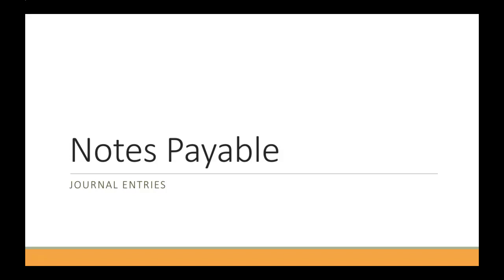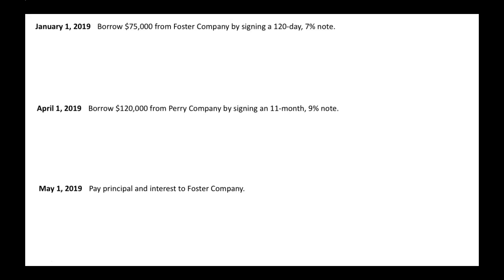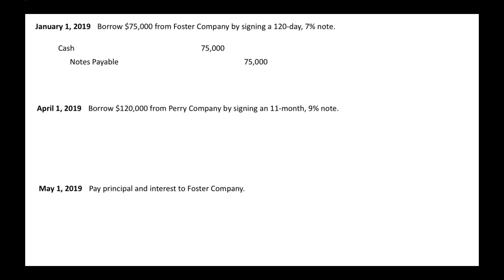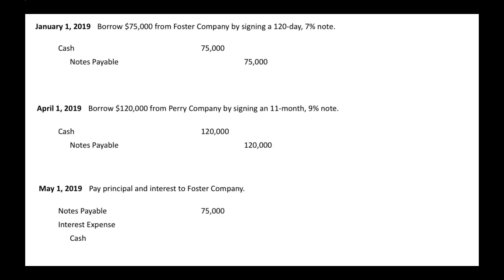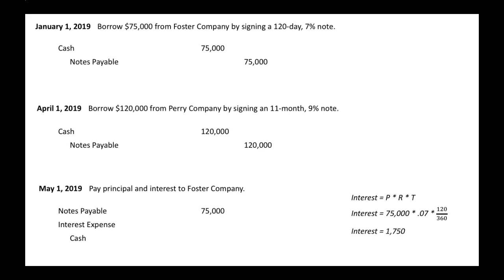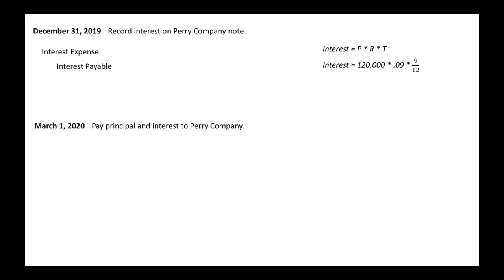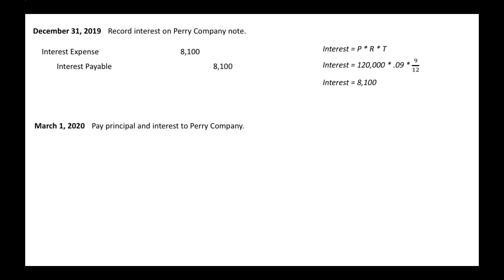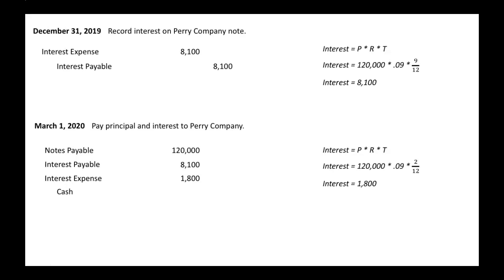Notes Payable (Journal Entries)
Reviewing the journal entries for notes payable transactions.